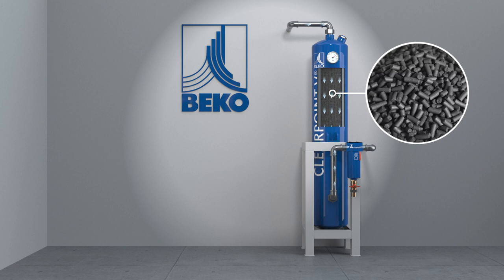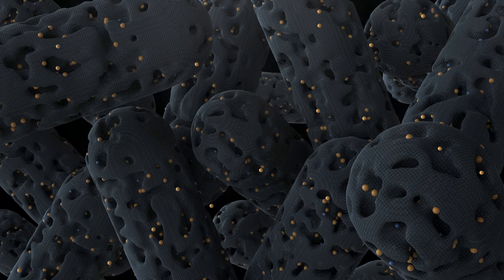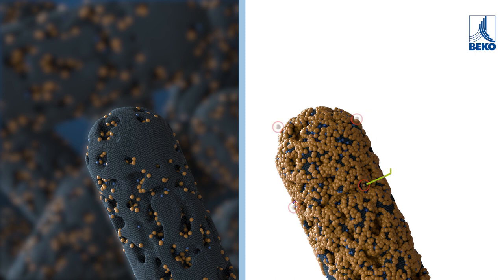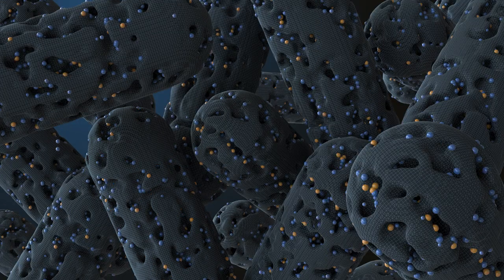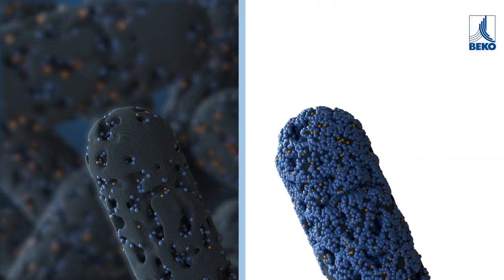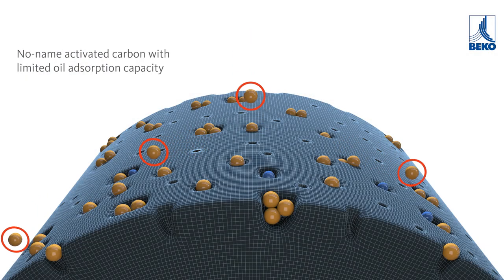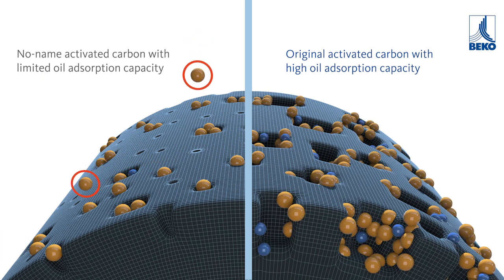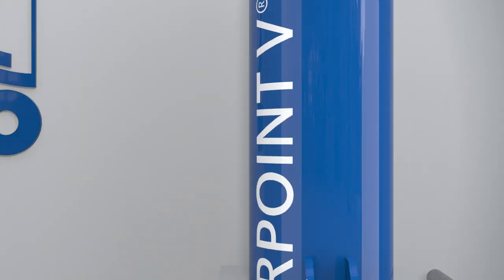Active Carbon Adsorption with CLEARPOINT V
Find out how activated carbon works in the field of compressed air treatment and what is important when you have an activated carbon adsorber in operation in your compressed air network.